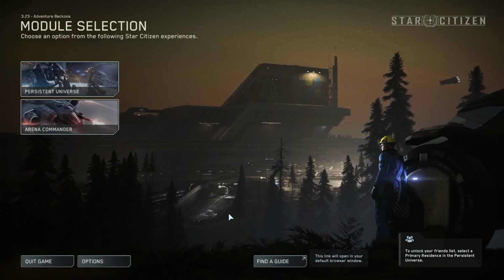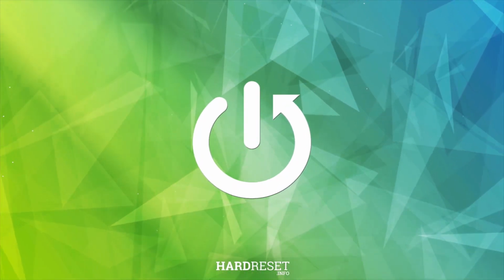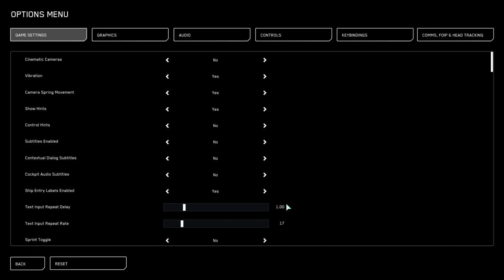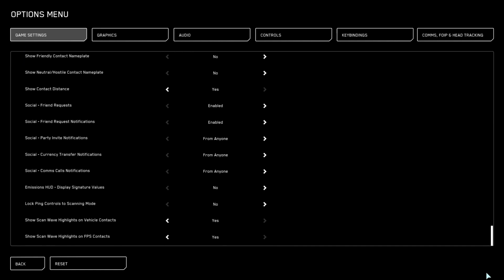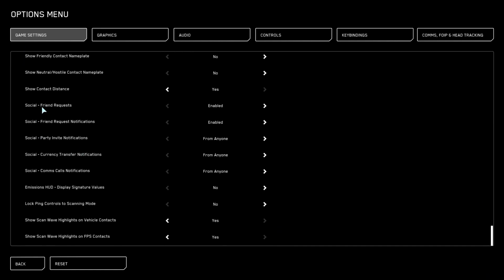How To Manage HUD Notifications On Star Citizen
In this video, we’ll guide you through the process of managing HUD notifications in Star Citizen. Customizing your HUD notifications can help you stay informed without cluttering your screen, enhancing your gameplay experience.

How to access the HUD settings menu?
How to locate the HUD notifications options?
How to enable specific HUD notifications?
How to disable unnecessary HUD notifications?
Why is managing HUD notifications important for gameplay?
What are the benefits of customizing HUD notifications?